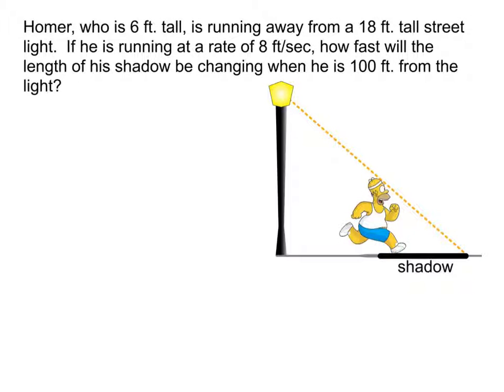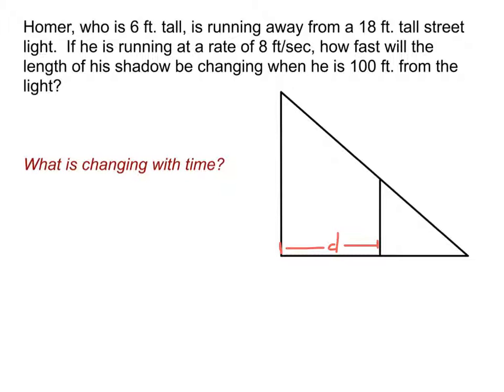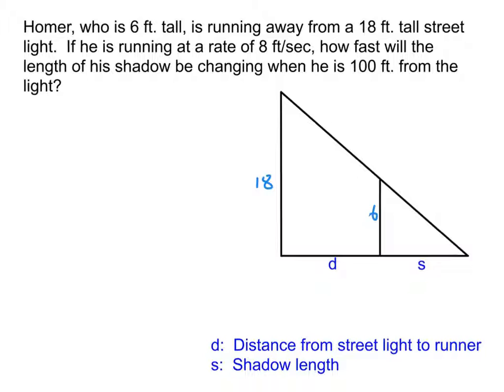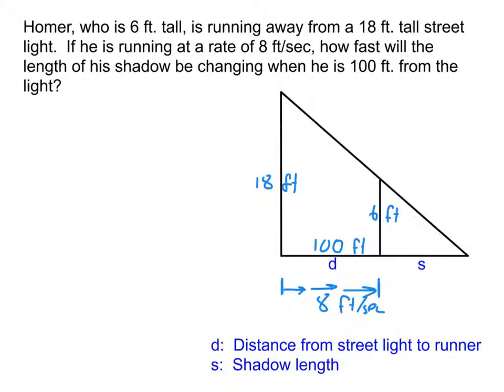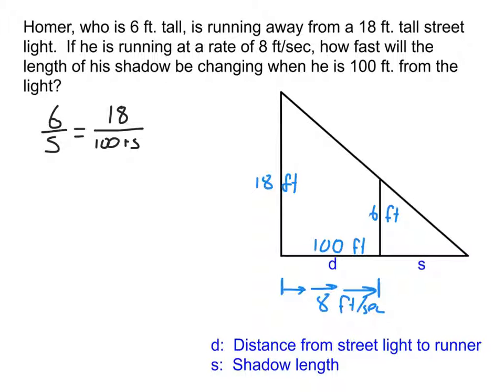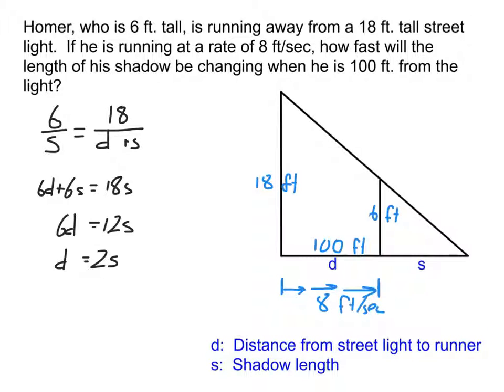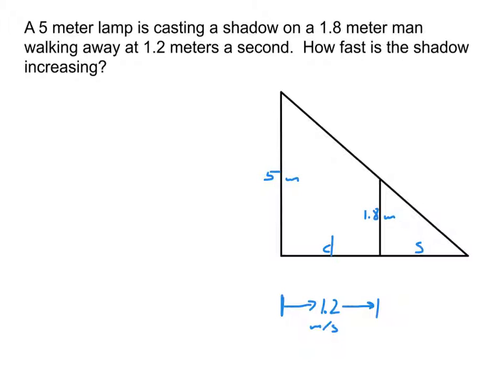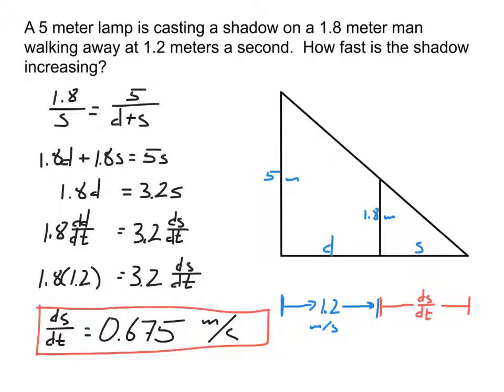Related Rates (shadow) (3/20)